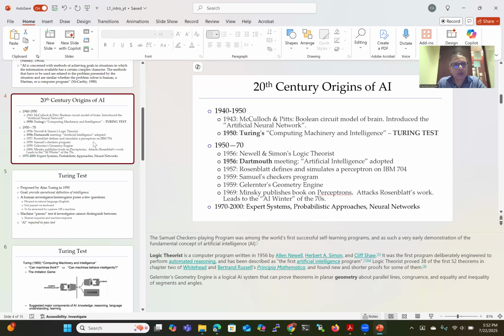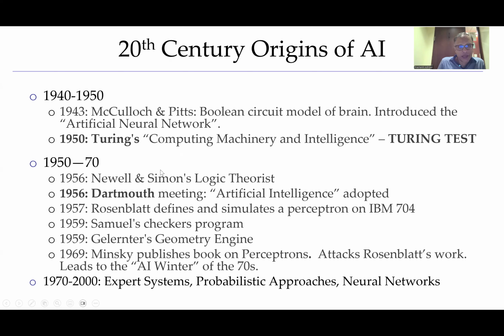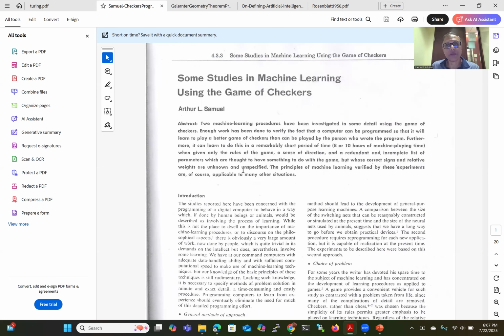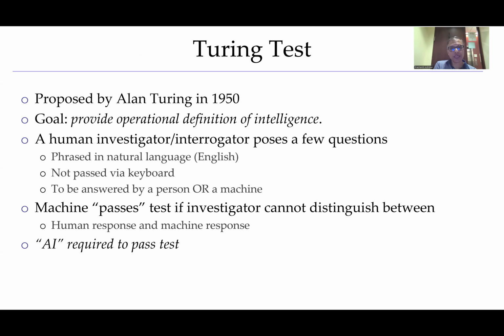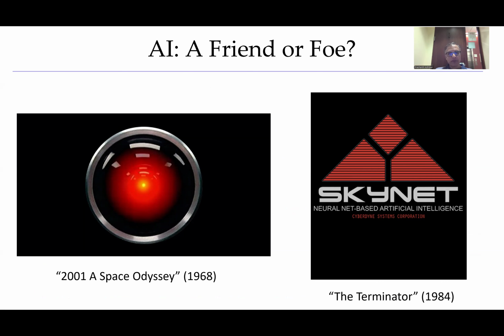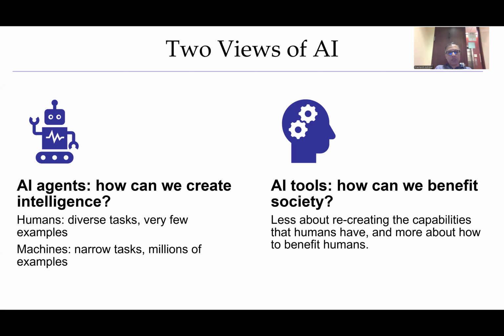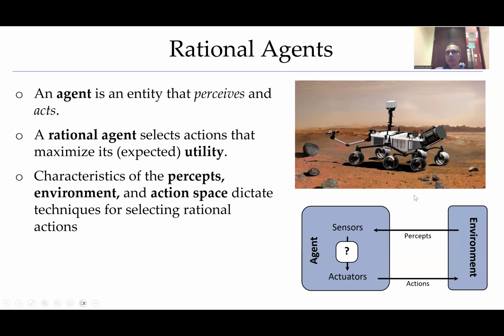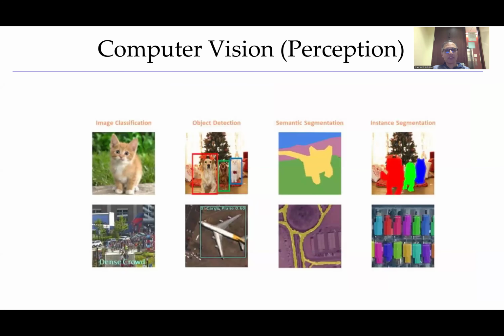1: History of AI (20th Century)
Part 1 of an introduction to AI series. Talks about defining AI, Turing Test, 20th Century origins of AI, and rational AI agents.